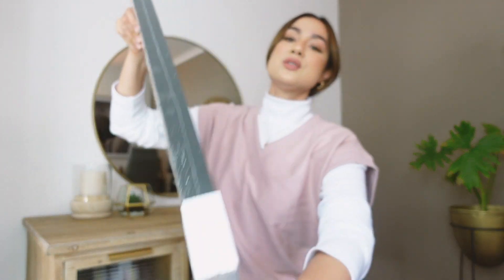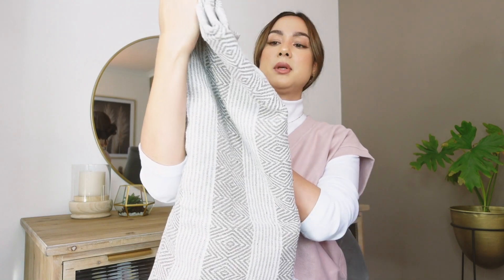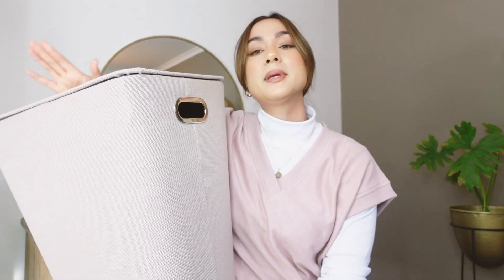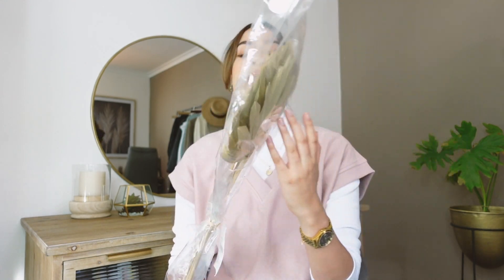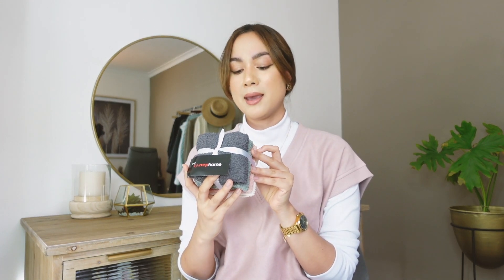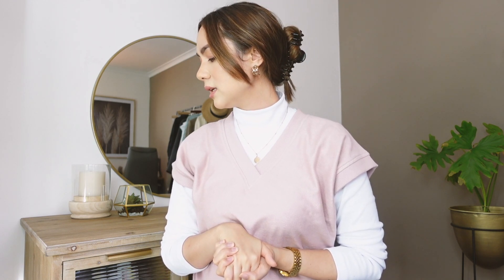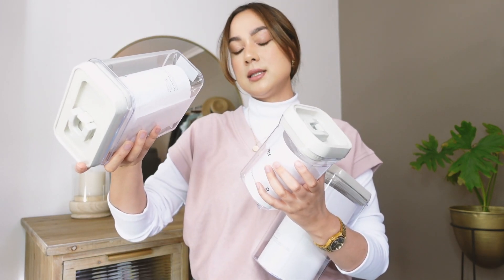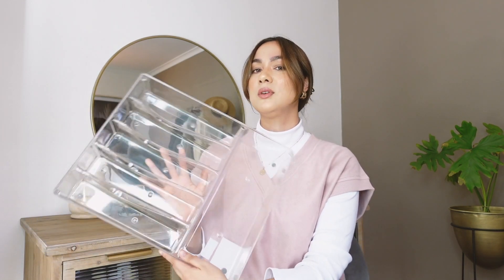Mr Price Homeware Haul! | Decor, Bedding, Towels & More | Fashion Breed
Hi friends! We recently updated a few things in our house and got all of these items at MRP Home. I've linked what I can below, if not the same item then similar.

This video was done in collaboration with MRP Home. All opinions and selections are my own.